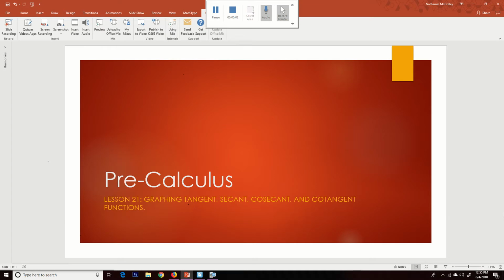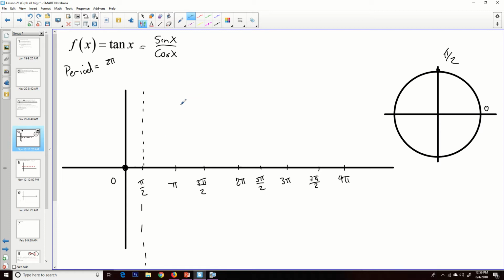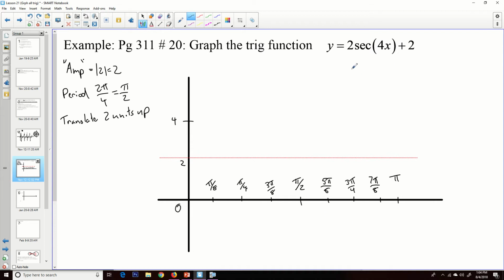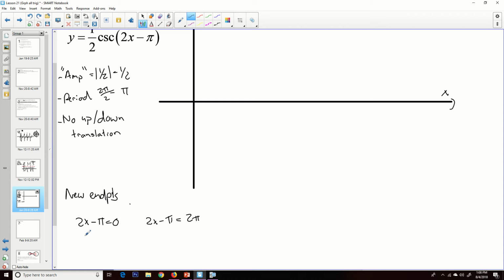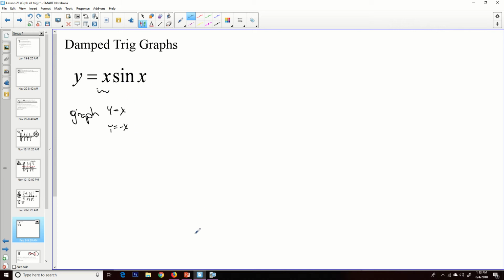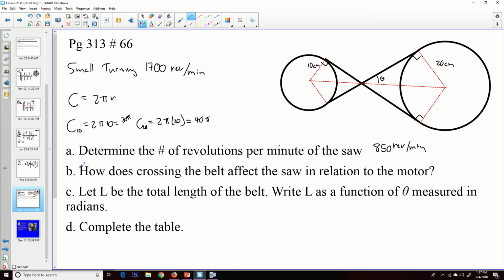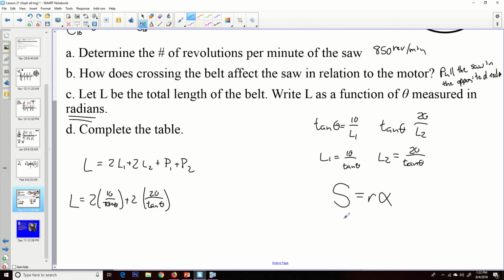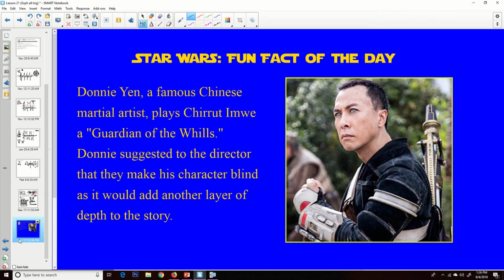Pre-Calc: Lesson 21